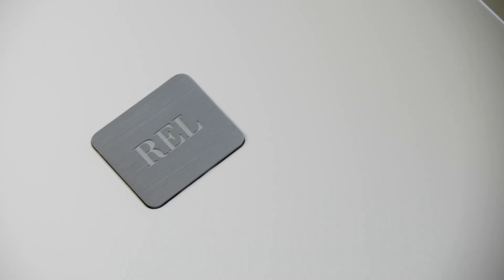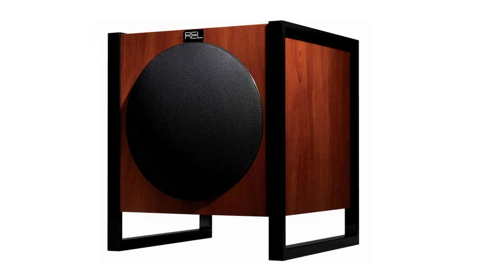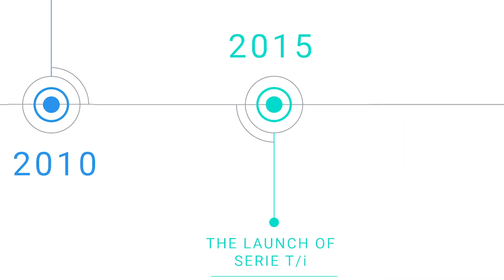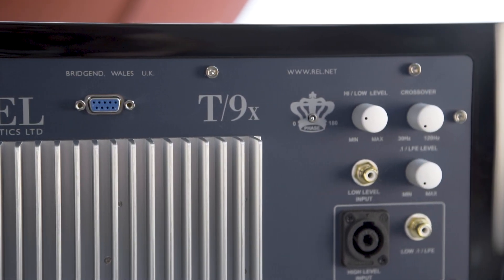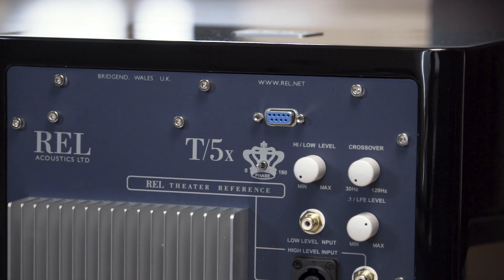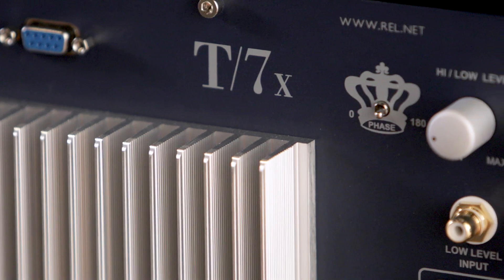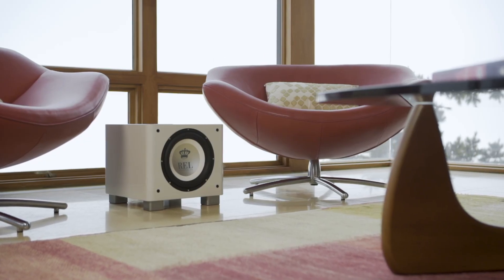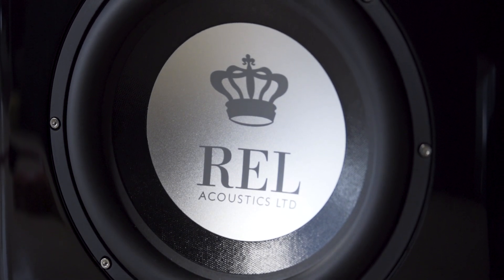The Making of T/x - Follow 15 Years of Subwoofer Innovation That Created Serie T/x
Follow 15 years of subwoofer innovation that went into creating the new T/x Line as REL Acoustics Lead Designer John Hunter walks you through the lineage of the line, highlighting the advancements that came with every new generation.